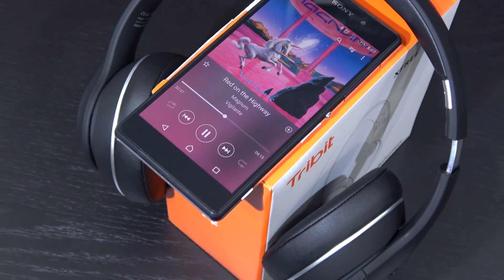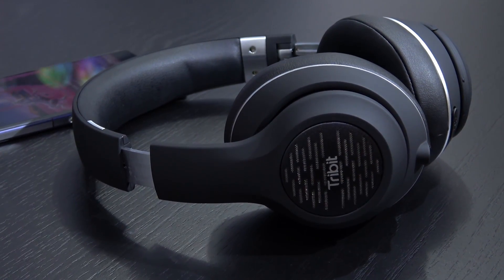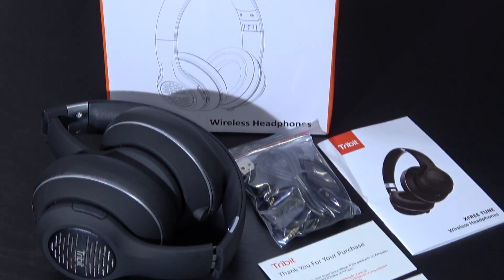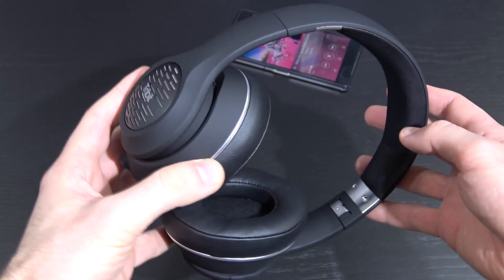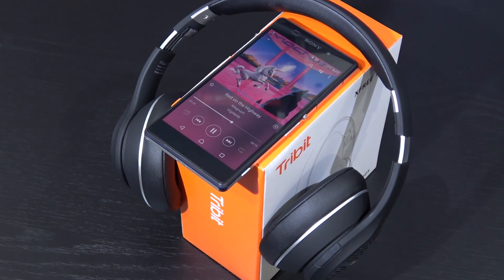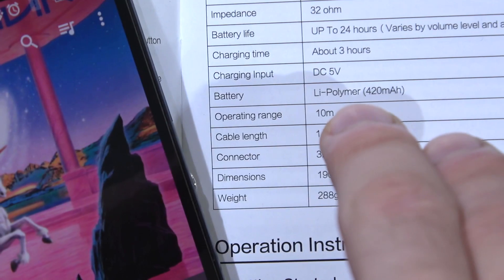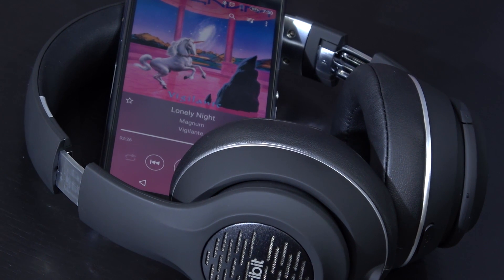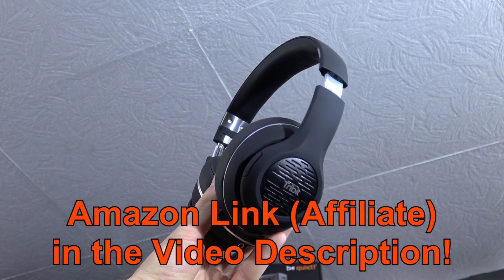$50 and EXCELLENT SOUND! -- Tribit XFree Tune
These wireless headphones cost just $50, but they sound pretty AMAZING!

Manufacturer: Tribit
Model: XFree Tune